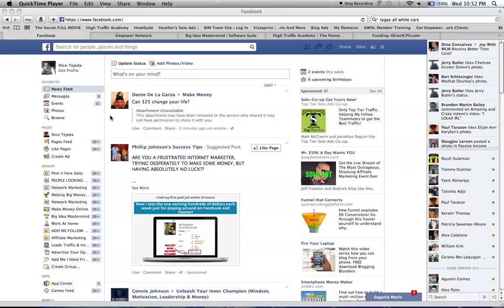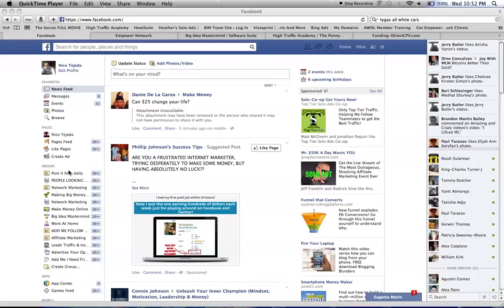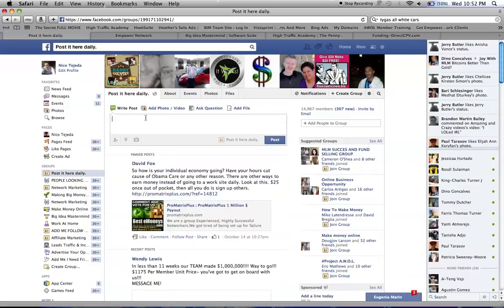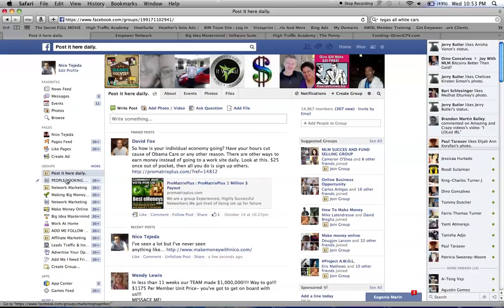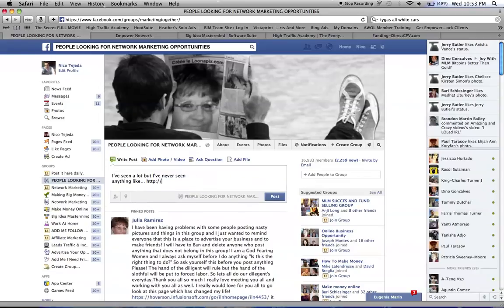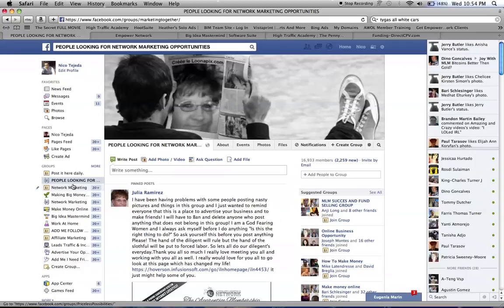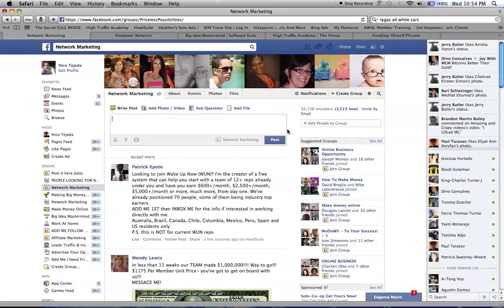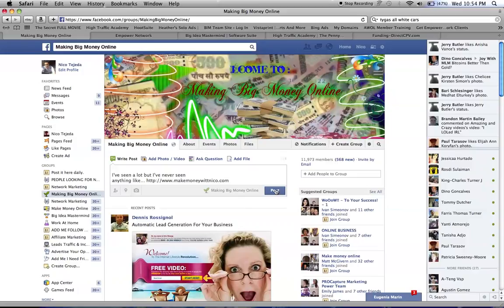online marketing strategies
make money online legit 2014
make money online free 2014
ways to make money online 2014
make money from home online 2014
best way to make money online 2014
How to make money online 2014
online marketing tips
free online marketing tips
marketing strategies
online marketing methods
make money online
online marketing
marketing
internet marketing
online jobs
mlm
home based business
commissions
100% commissions
empower network
big idea mastermind